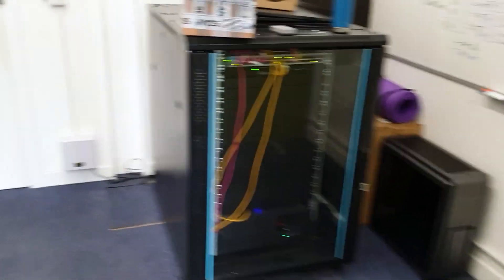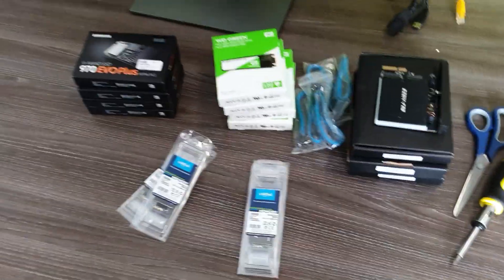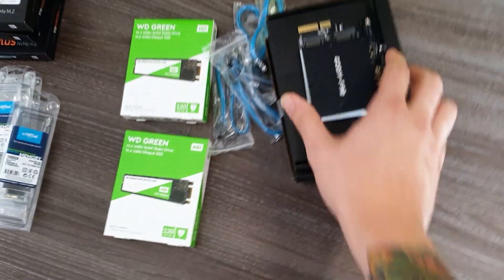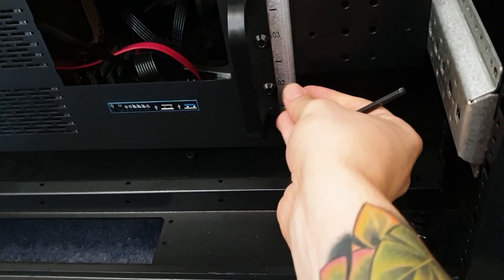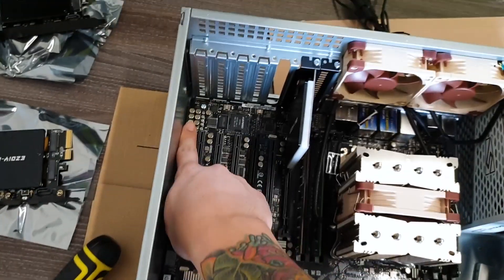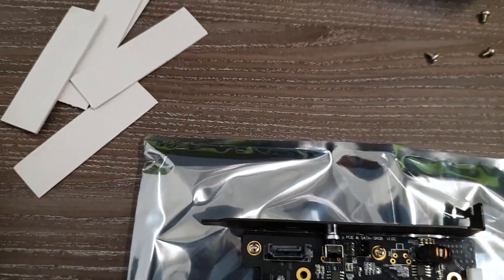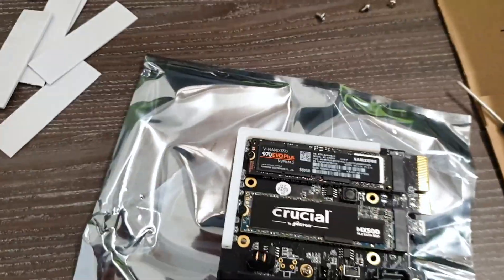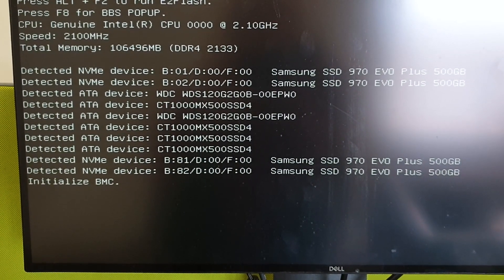NVME Storage Server with 10 SSDs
I need a storage upgrade so decided to go for a series of ZFS-backed SSD pools - NVME, SATA and boot.  Ultimately I'm going to be running this as a mirrored  SAN.  Today is just the first step - getting all those SSDs into a single machine.